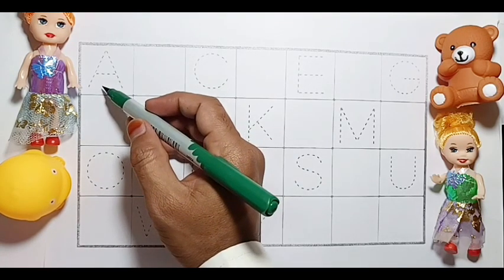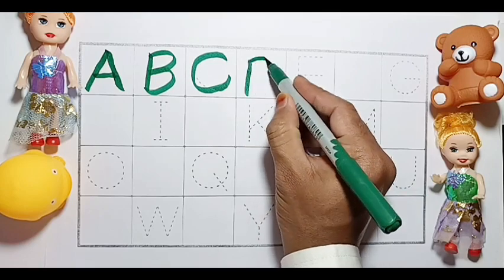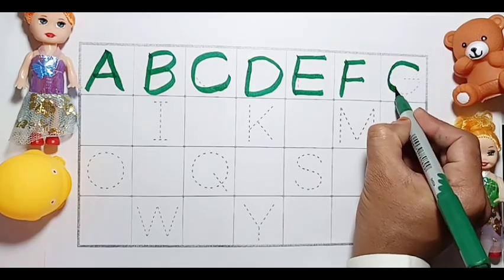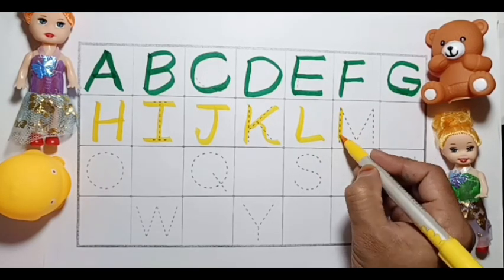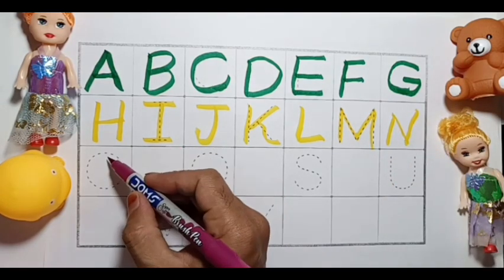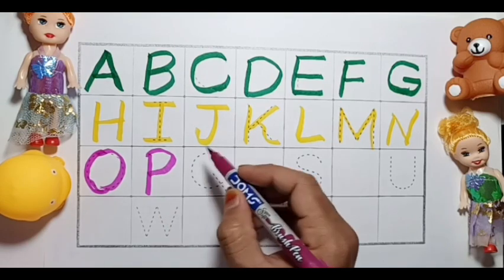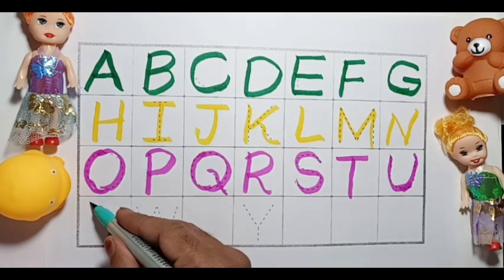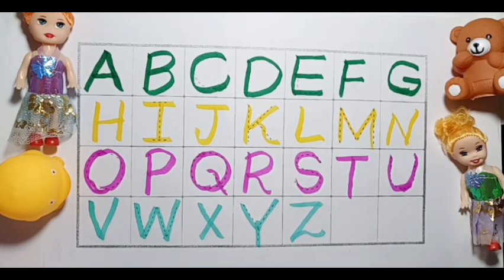abcd, alphabets, a for apple b for ball, phonics song, अ से अनार, English varnmala, abcd rhymes, 123